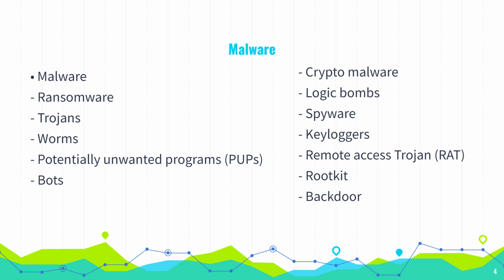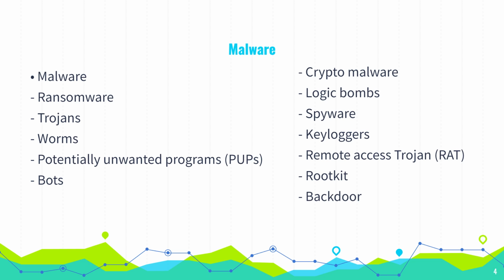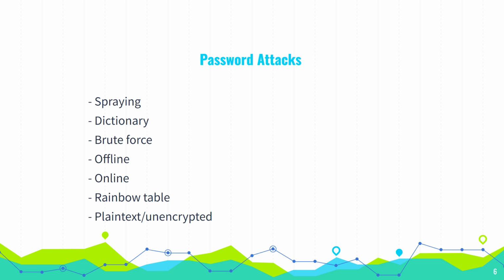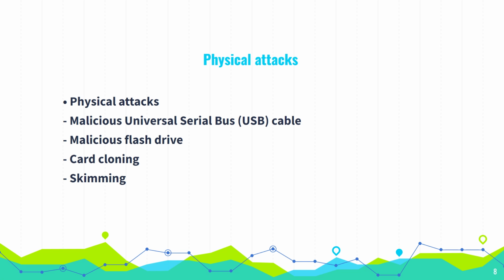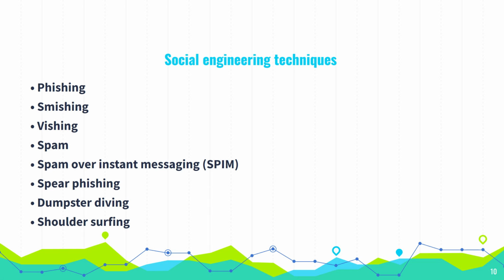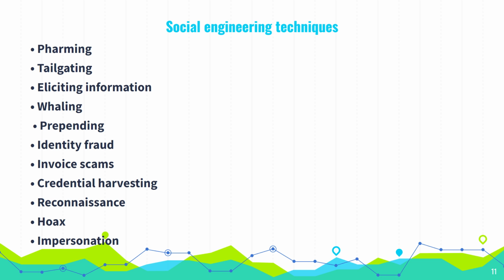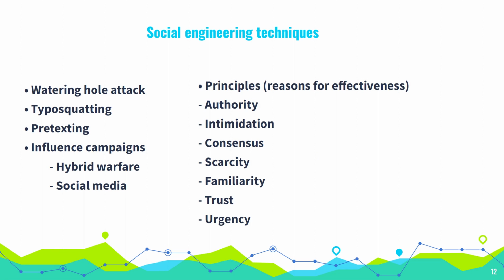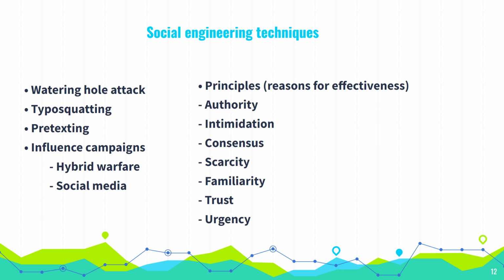Domain 1 part 1 Security+